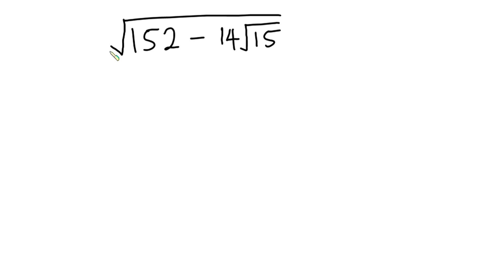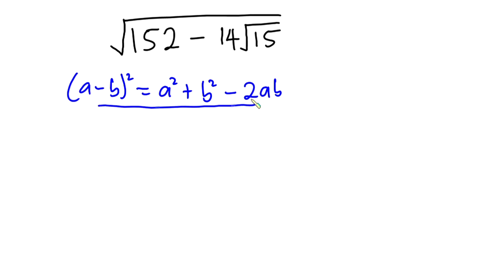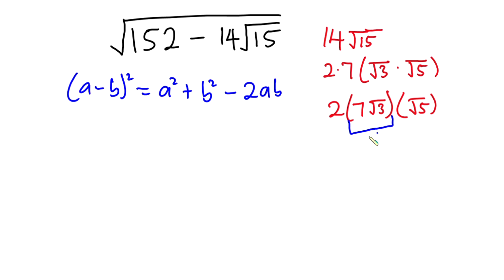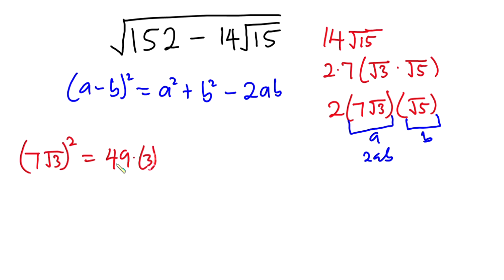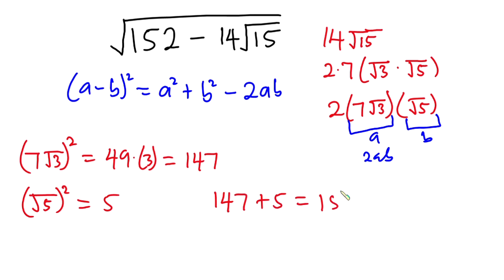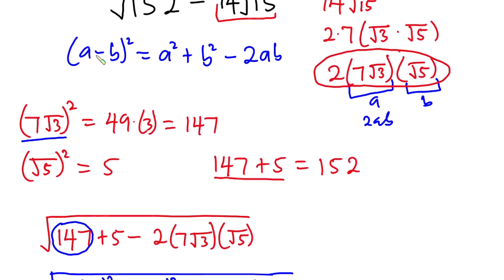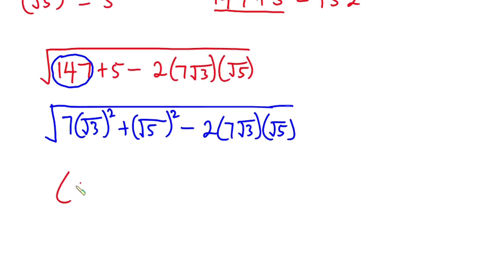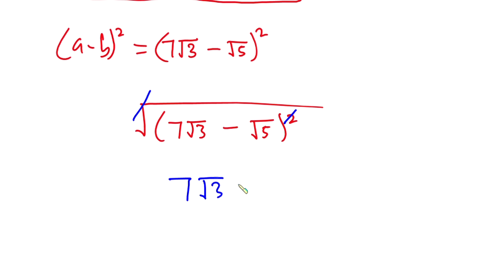Can You Simplify this Radical Expression Without Using a Calculator | Square Roots| Math Tricks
In this video, I will be showing you how to simplify square root of 152 minus 14 square root of 15 without using a calculator. This type of radical problems are normally used as an interview questions so don't ignore
Typically, this video is about how to simplify radical expressions

Other Problems
a^4 + b^4 in a + b=3 ; a^2 + b^2=7